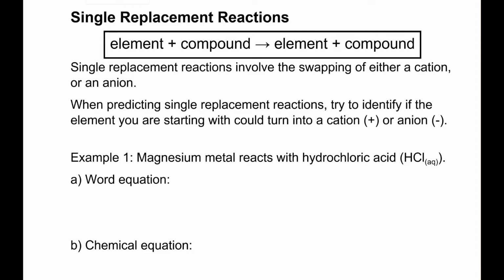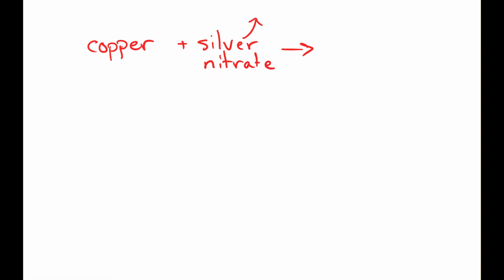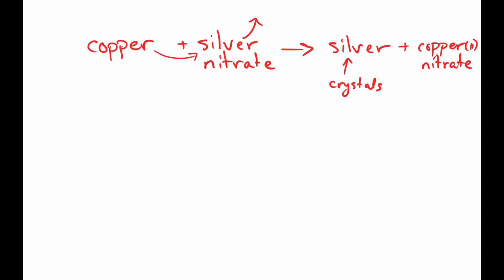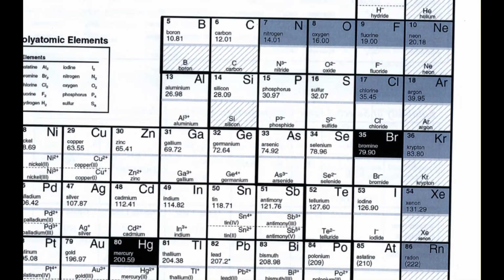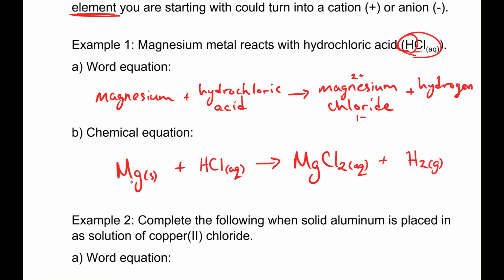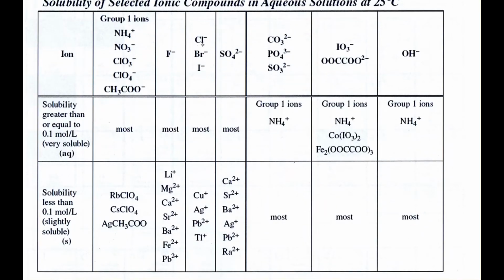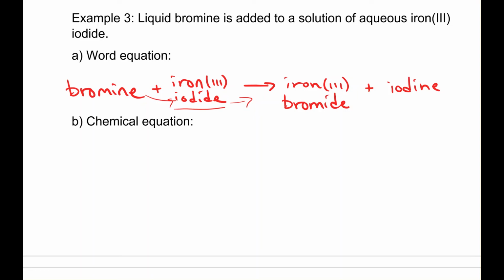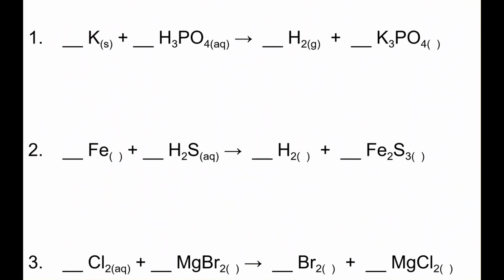Science 10: 3.3 Single Replacement Reactions